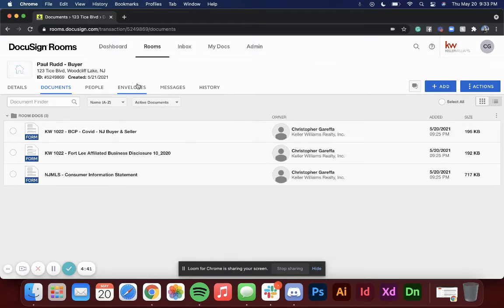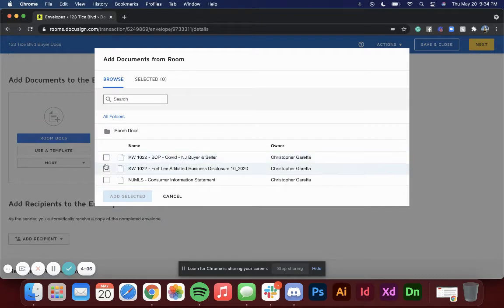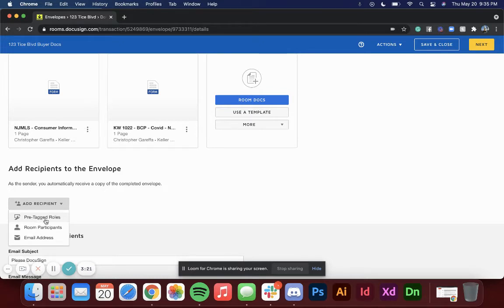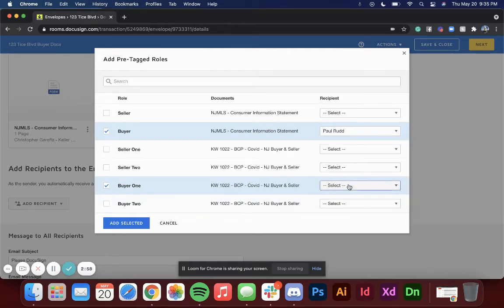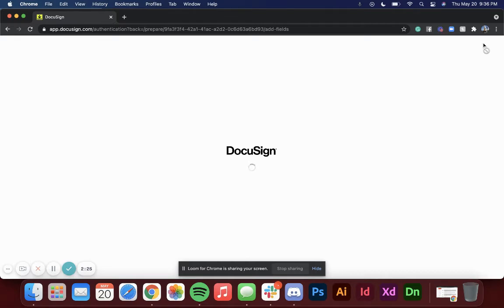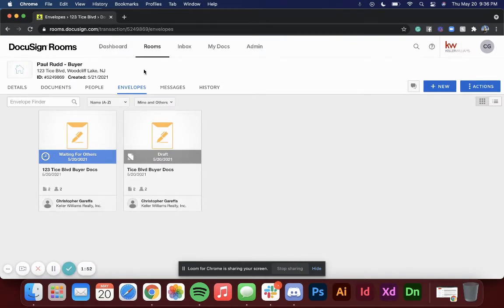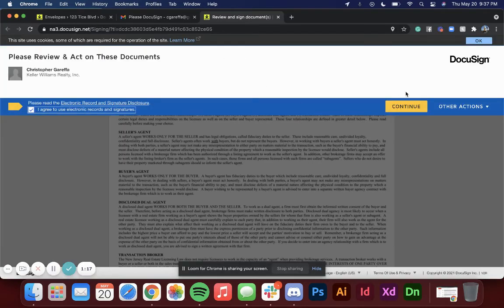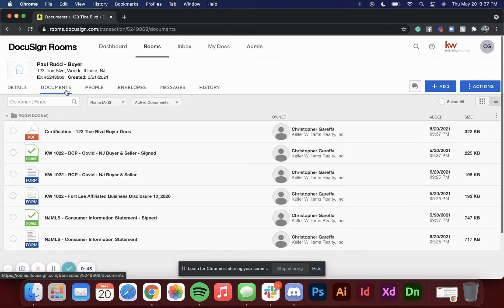Docusign Topics: Getting Your Forms Signed Using Envelopes (5.20.2021)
Learn how to get your forms signed using envelopes DocuSign! This will ensure you have access to all of your MC documents. Be on the lookout for more DocuSign Topics on your channel.